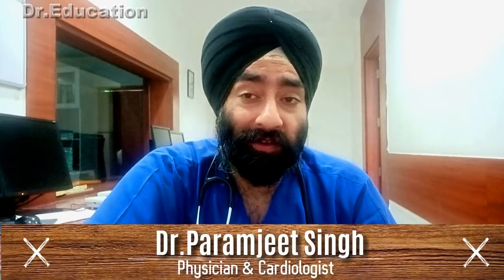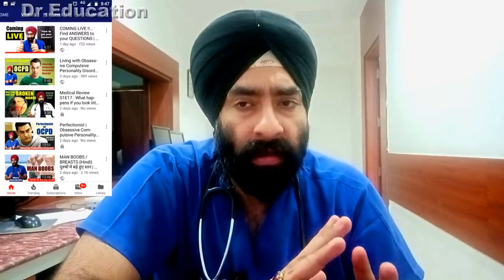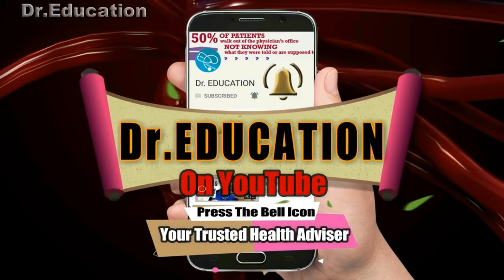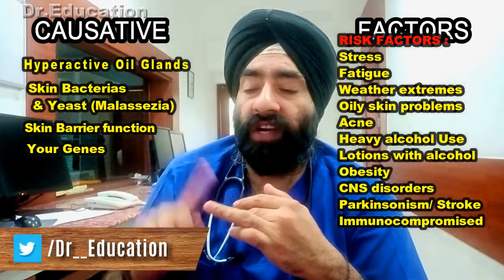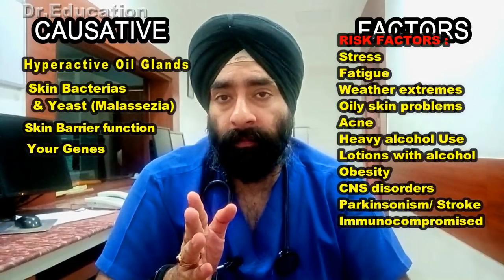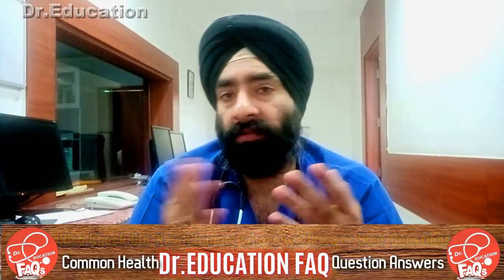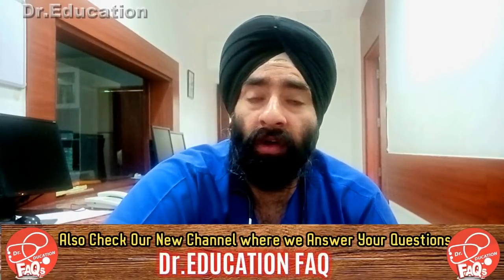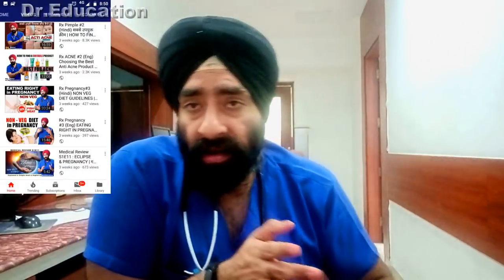GET RID OF DANDRUFF FOREVER | 100% SCIENCE | IN ENG | Dr.Education